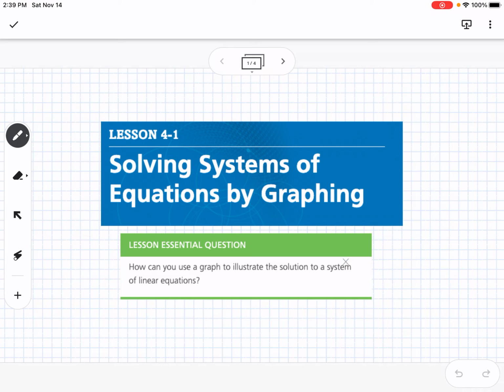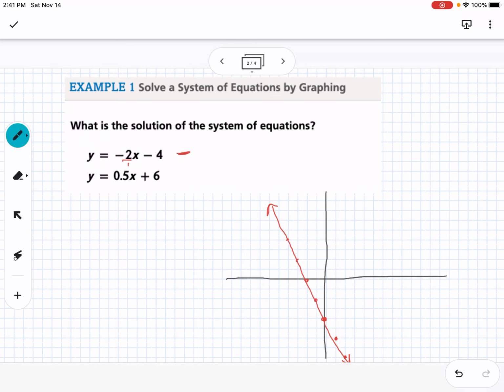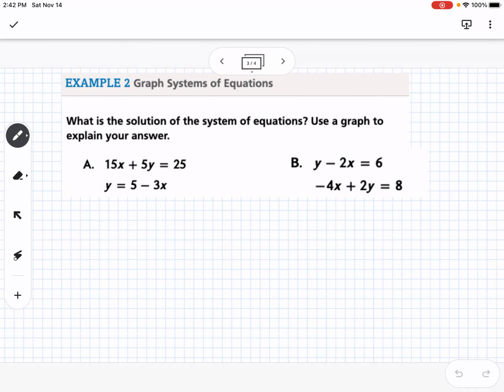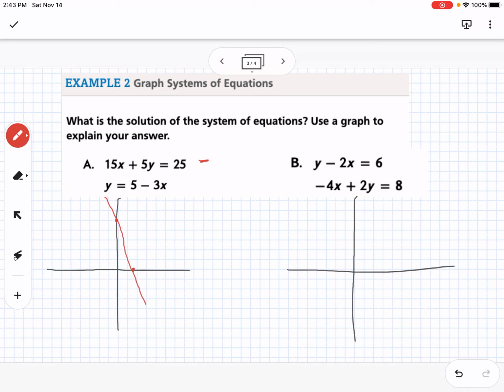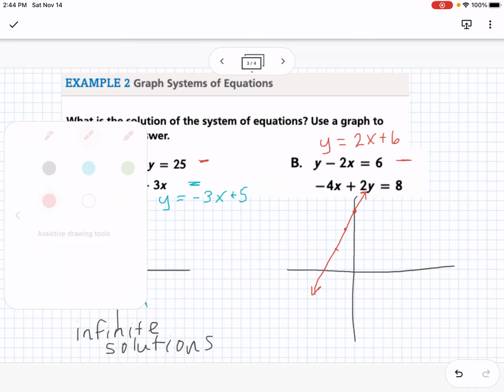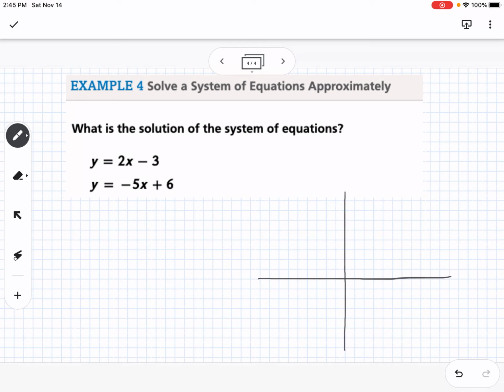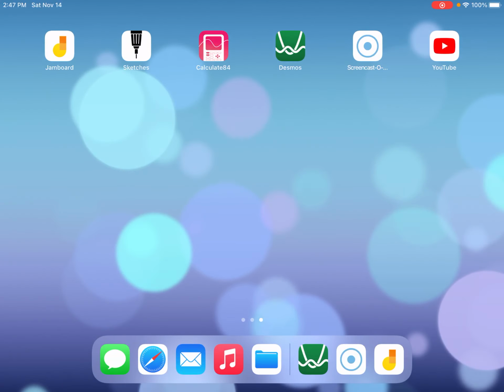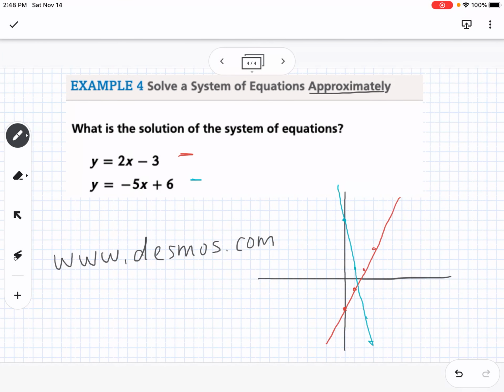Lesson 4-1 Notes (Algebra 1)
Lesson 4-1 Solving Systems of Equations by Graphing